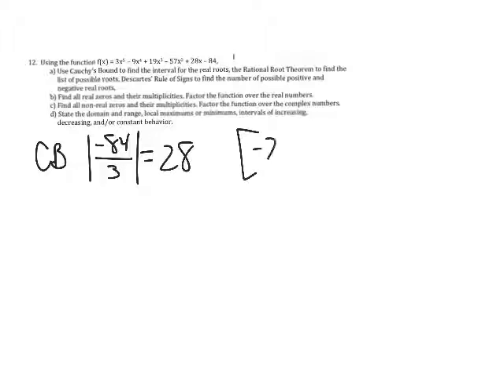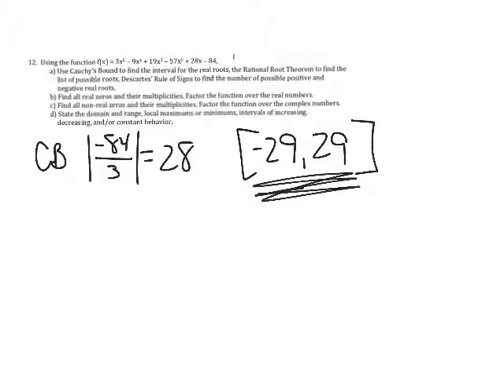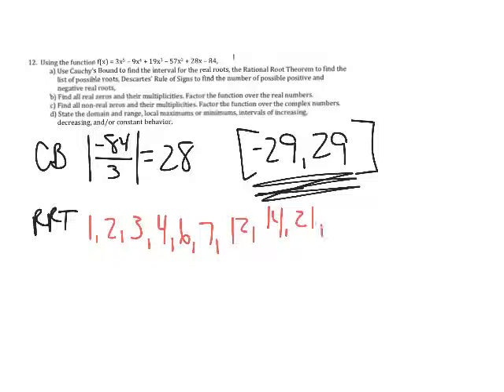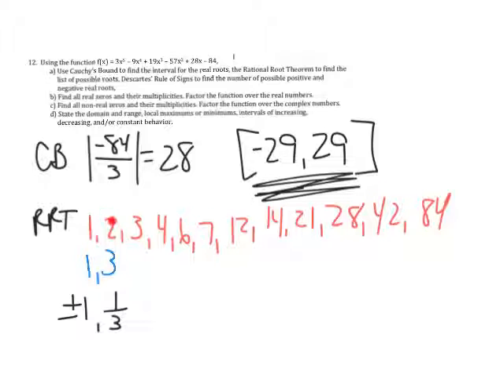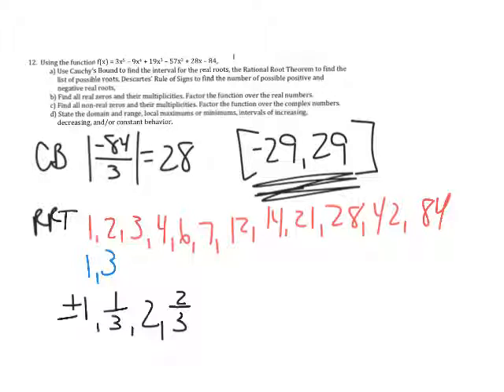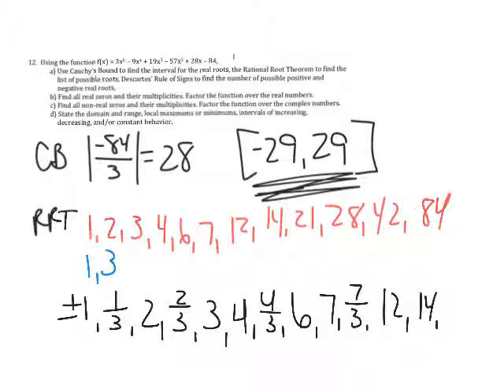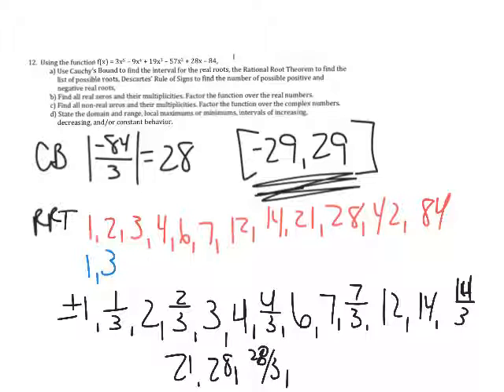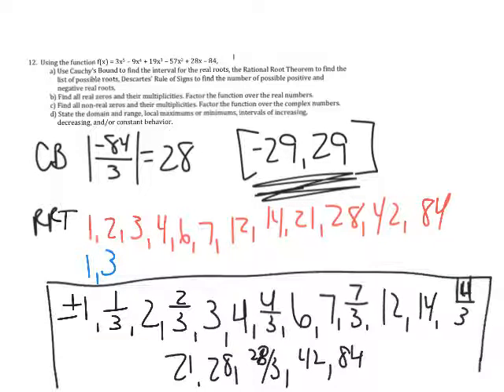Math 1650 Final Exam Review - Comprehensive - #12 Part 1